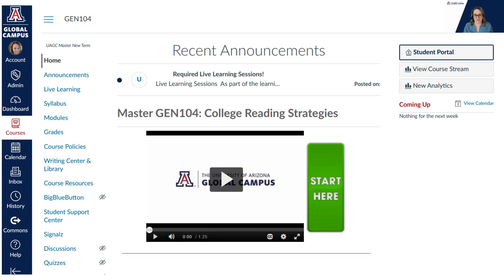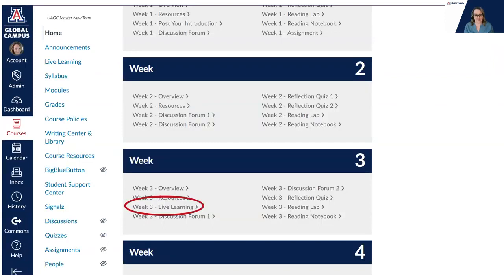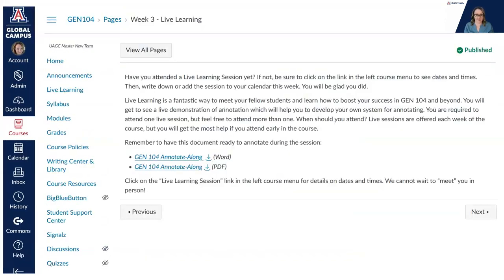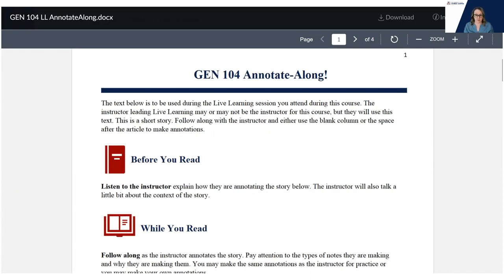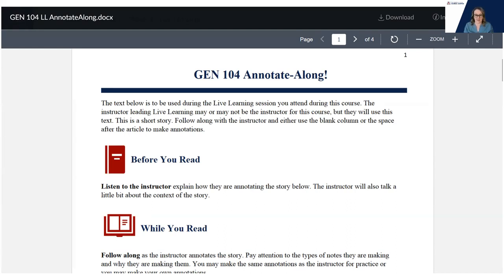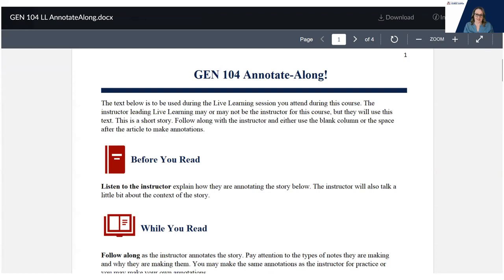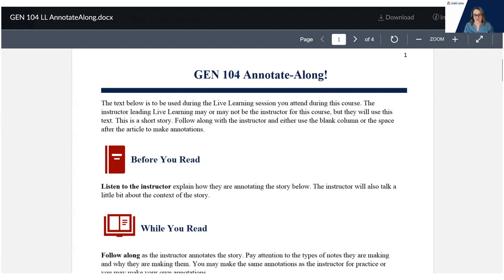💡 Live Learning in GEN 104 💡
GEN104: College Reading Strategies is a course with an essential live learning component focused on giving you deeper insight into the content of the course while helping create vital relationships in the course!